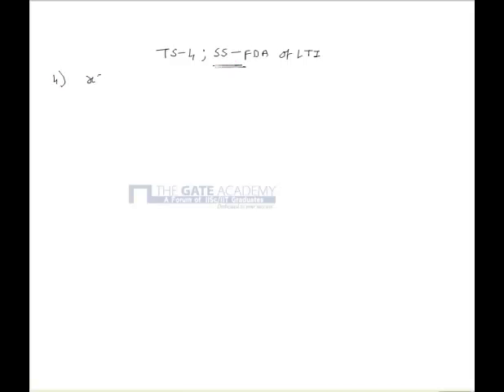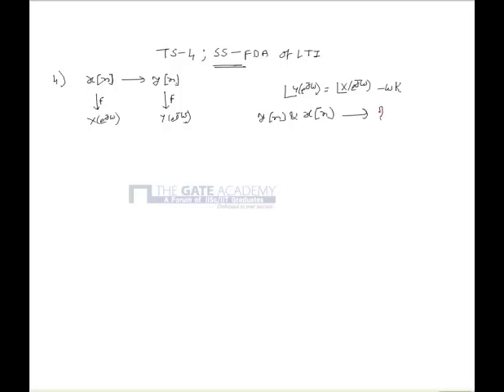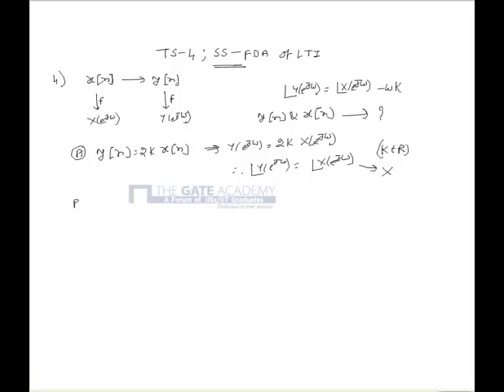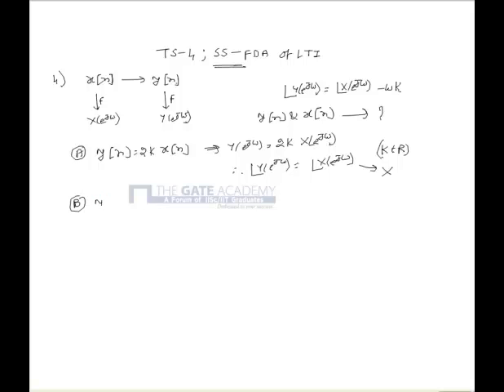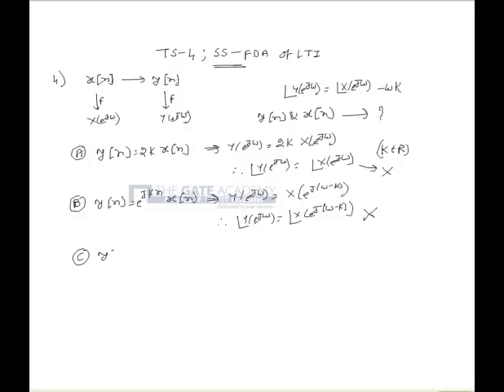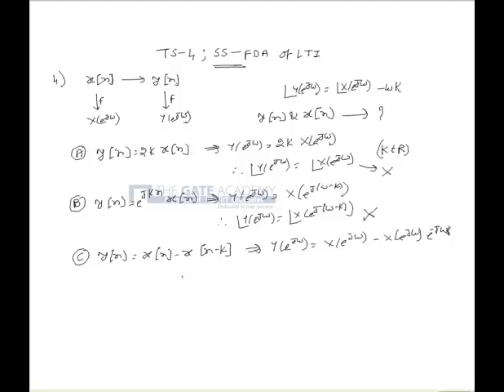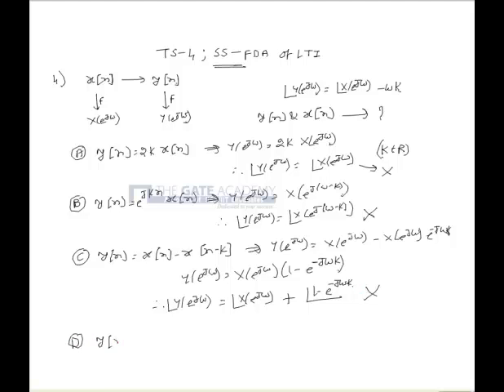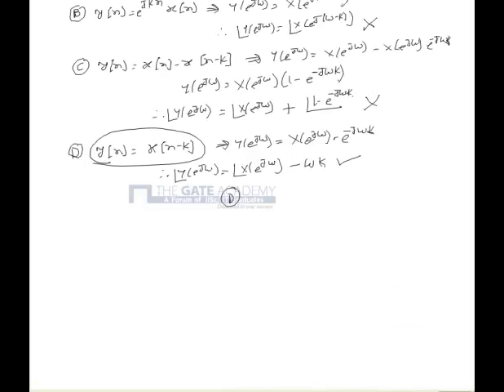EE_TS4_QNo4_SS.mp4